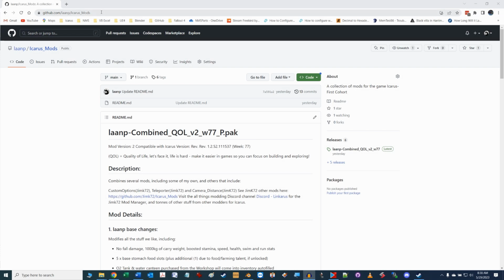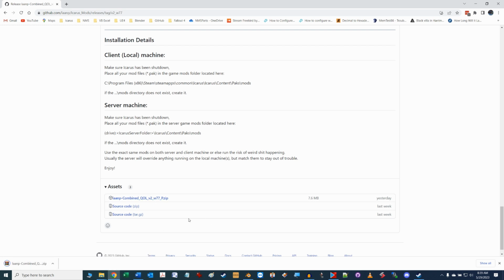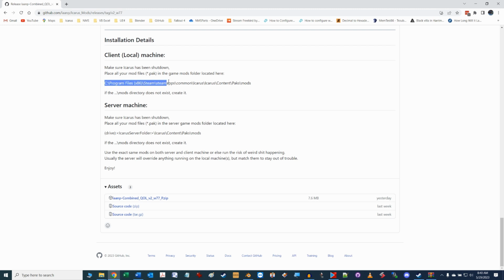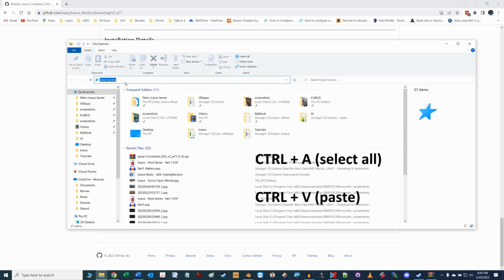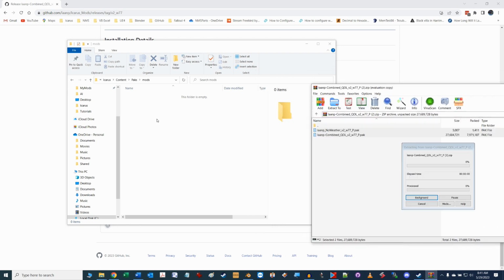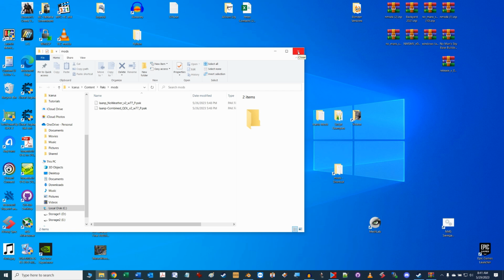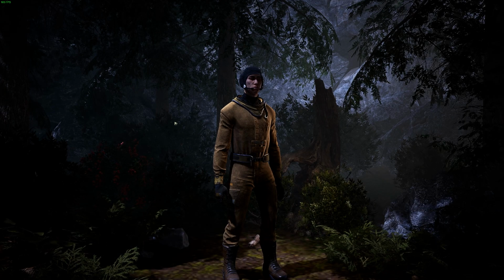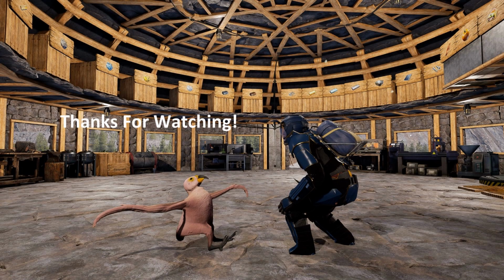Icarus - Quality of Life Mod Series - Part 1 - Download & Installation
Welcome to my Icarus QOL mod series part 1 - where you can enjoy the game with some enhancements in a consolidated mod.
This part 1 describes how to download and install the mod files.